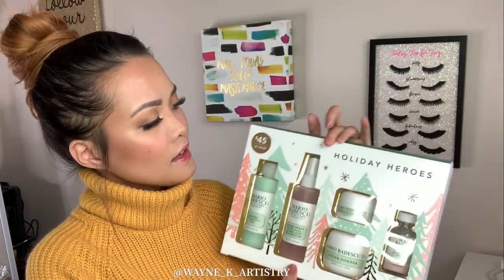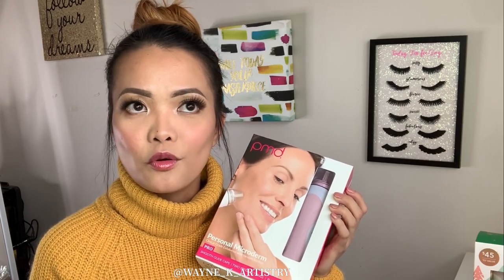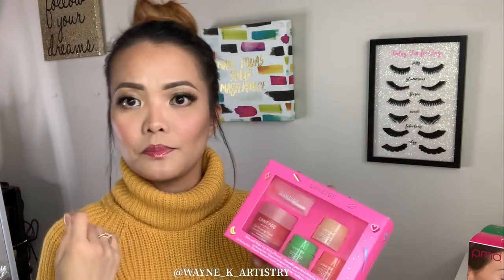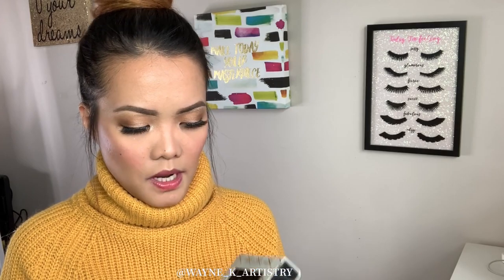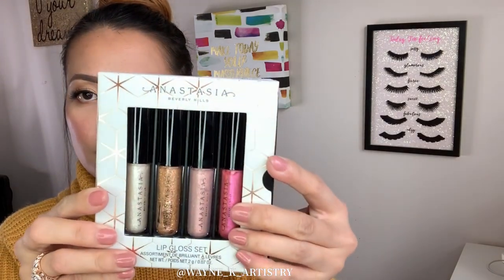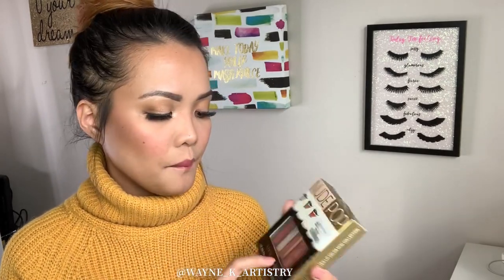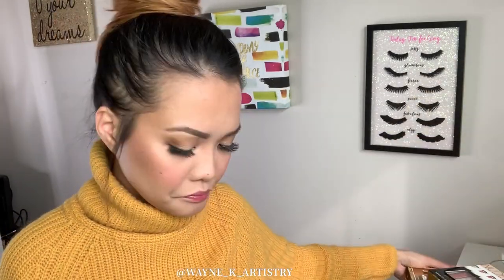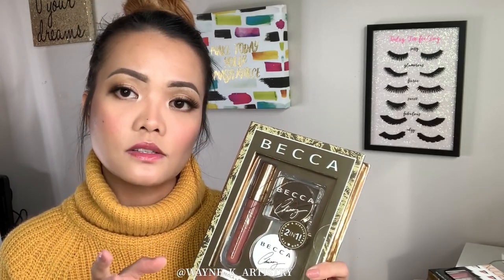My Huge Unboxing Haul! (PART 1)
Hey my loves! In today’s video, I am doing a huge, huge skincare and makeup haul.

These are mainly holiday kit/ sets I bought from Sephora, and some great finds from Winners and Marshalls. They are mostly limited edition, travel sizes or minis, but should still be available at Sephora in full sizes.

I love to buy during holiday because of special releases, limited edition, and I love travel sets or kits so I can try them first before committing in buying full size. Plus, year-end sales are on from November to January so it’s the best time to get great deals!!

I have way too many products collected from this duration and haven’t had the time to open them, and thought why not make a video and share my excitement with you guys?!!
Opening them feels like Christmas season again LOL!!

And because there’s a lot, this video will mostly be a quick opening of boxes and giving a bit of details. I won’t be doing any swatches or a review BUT if there’s anything that catches your eyes and you’re interested to know more info, please comment down below and I can make a separate video for first impression or product review, or even a skincare routine or makeup video tutorial using these products! 😉

**Products mentioned:
NOTE: Most of the products in the video are limited edition so the links below are for the full sizes.

Sephora online Canada

SKINCARE:
Mario Badescu Holiday Heroes
PMD Personal Microderm Pro
Laneige Kiss and Makeup Set Lip sleeping mask
Bite agave lip mask travel set
Juice Beauty replenish and renew holiday set
Caudalie hand and nail cream set
Josie Maran 100% Pure Argan Oil
Sephora Collection face and body massage set

PALETTES:

Morphe The James Charles palette
Sephora Collection Pro palette in Editorial 2.0
Sephora Collection Pro palette in Cool
Too faced then and now limited edition palette
Becca Be a light face palette
Becca Khloe and Malike BFFs Bronze,Blush & Glow Palette
Viseart Warm Edit eye palette
Natasha Denona Mini Lila palette

WINNERS/ MARSHALLS Finds:
Makeup for ever loose and pressed powder set
Anastasia Beverly Hills Matte lipstick set
Anastasia Beverly Hills Lip Gloss Set
Marc Jacobs Make your le marc liquid lip crayon set
Kevyn Aucoin Nude pop the molten lip color mini collection
Becca x Chrissy Cravings lip icing glow gloss kit
Becca x Chrissy Cravings glow kitchen kit